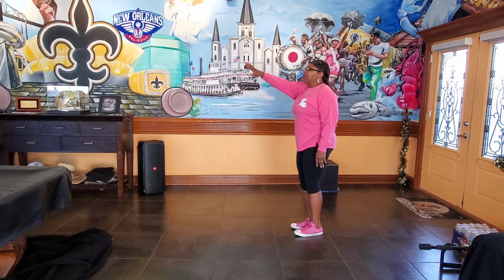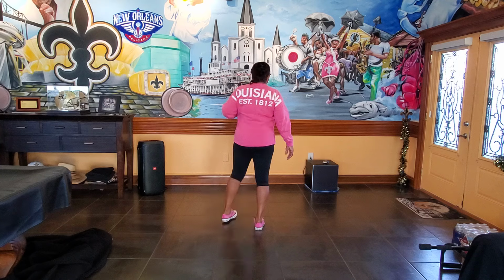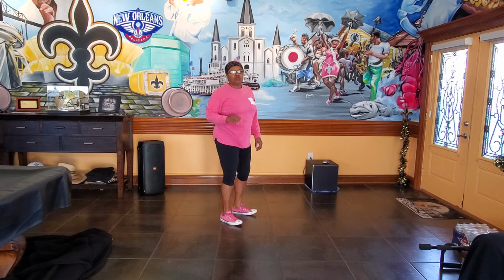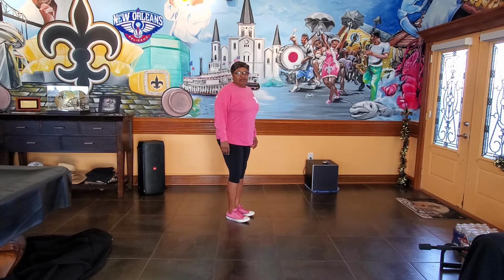🎆💕SMOOTH SENSATIONS LINE DANCE INSTRUCTIONAL 🎆💕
Song: SENSATIONAL
Artist: CHRIS BROWN
Choreography: JANEAN MORRIS